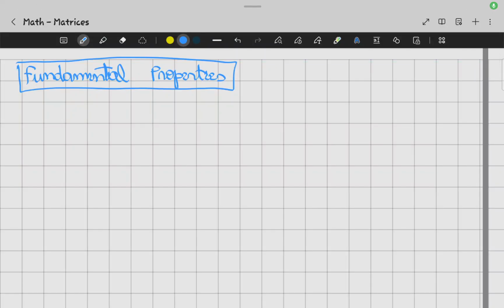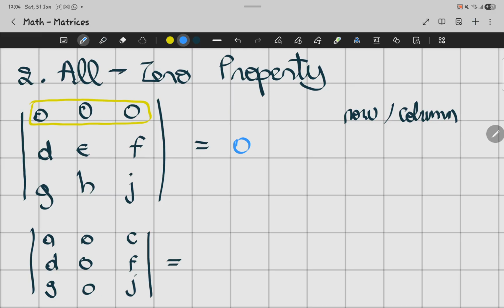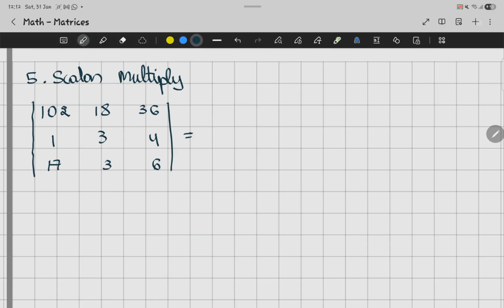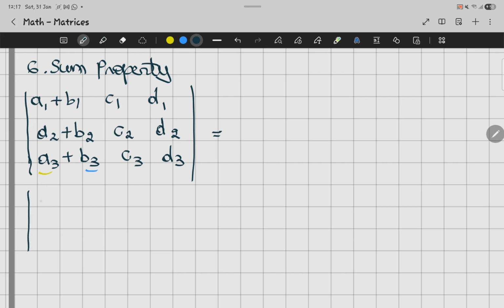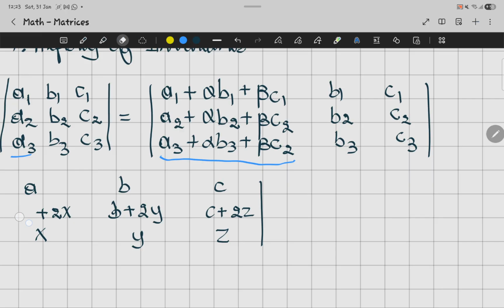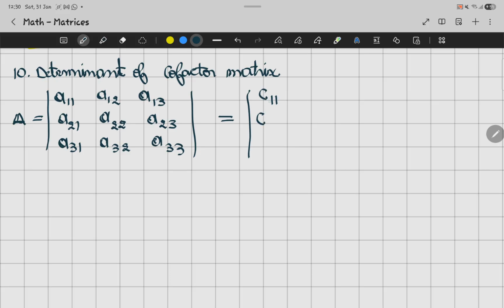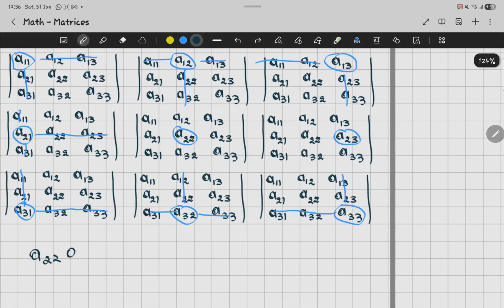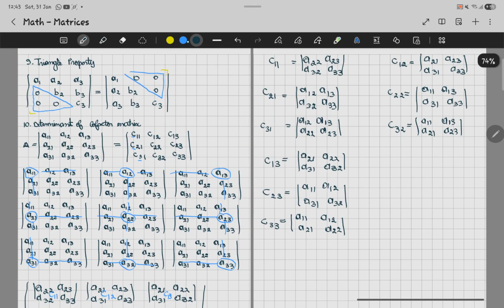Matrix Fundamentals: 10 Essential Properties and Transformation Rules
Dive deep into the core mechanics of linear algebra with this comprehensive guide to the fundamental properties of matrices. This tutorial breaks down complex operations into easy-to-understand visual steps, starting with Reflection and Transposition—the process of swapping rows and columns. You will learn how to identify "Zero Properties" to quickly determine if a matrix determinant is zero, and how the Switching Property impacts the sign of your results when flipping rows vertically.

The lesson also covers advanced concepts such as Scalar Multiplication, the Sum Property for separating matrices, and the Property of Invariance. We wrap up with specialized structures like the Triangle Property and a detailed breakdown of how to derive Co-factor Matrices from 3x3 blocks. Whether you're preparing for an exam or refreshing your mathematical foundations, these ten properties are essential tools for solving any matrix-based equation.